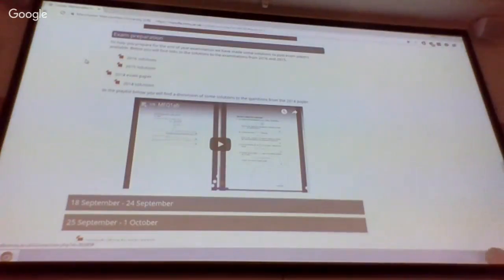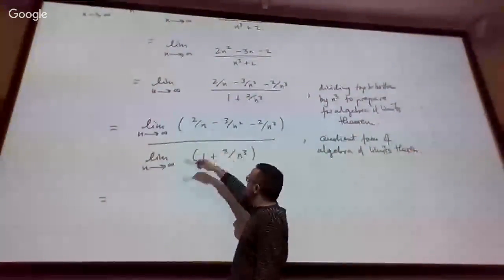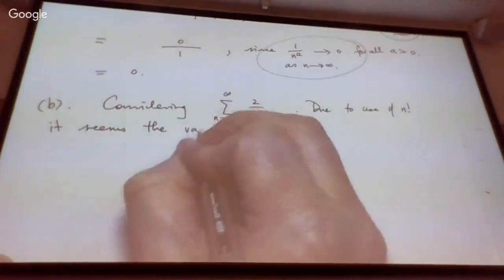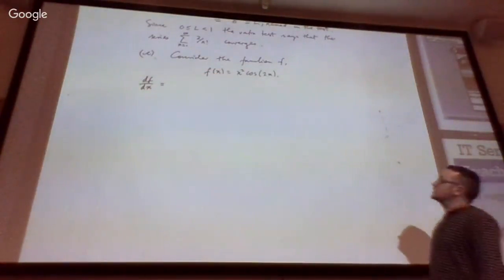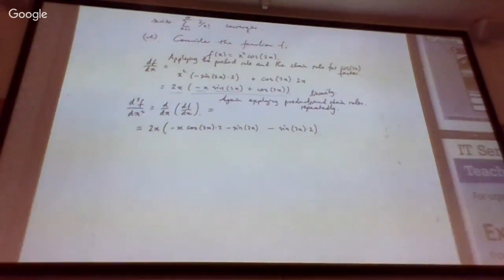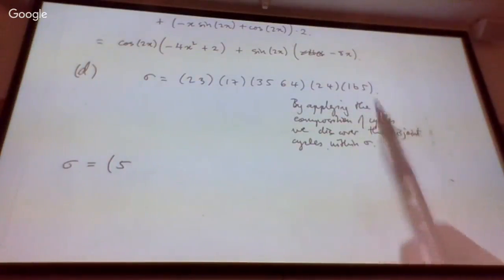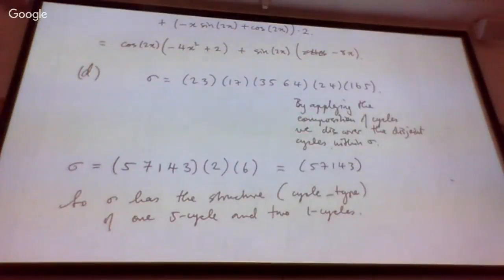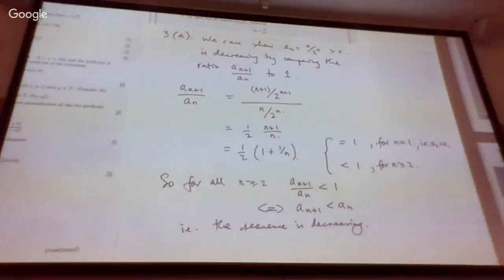2017 solutions part 01: Q 1 & 3(a)